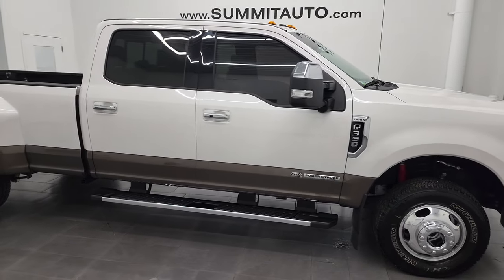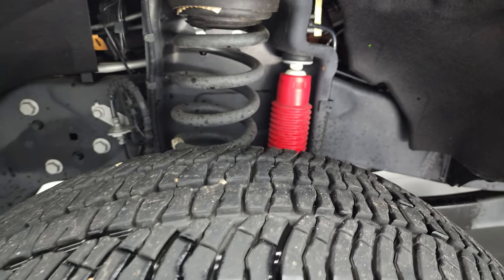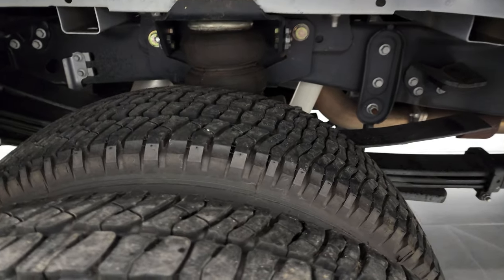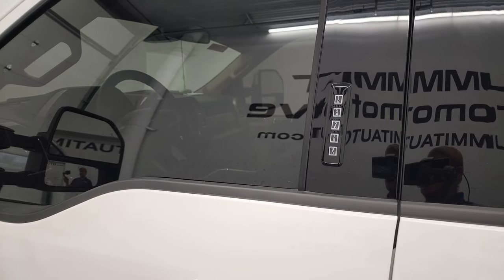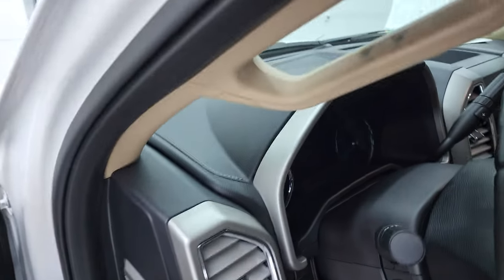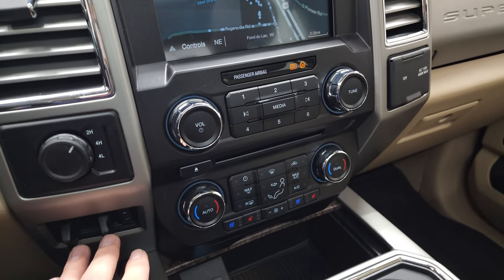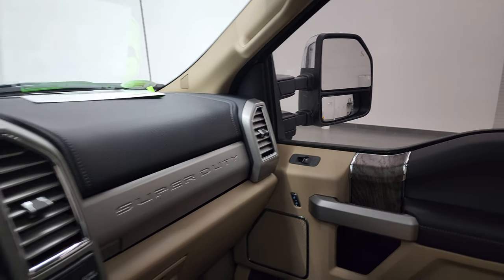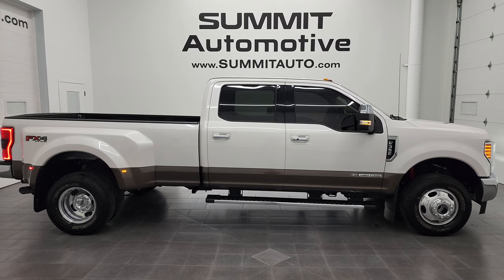ULTRA LOW MILES 2017 FORD F350 LARIAT ULTIMATE FX4 DIESEL 4K WALKAROUND 13265Z SOLD!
This 2017 FORD F350 CREW LONG DRW LARIAT ULTIMATE POWERSTROKE DIESEL WITH FX4 AND NAV AND PANO WITH SUPER LOW MILES FOR SALE IN FOND DU LAC OSHKOSH WISCONSIN 54935 is the vehicle we did walk around review of today.

Thank you for checking out this video of this 2017 FORD F350 CREW LONG DRW LARIAT ULTIMATE POWERSTROKE DIESEL WITH FX4 AND NAV AND PANO WITH SUPER LOW MILES FOR SALE IN FOND DU LAC OSHKOSH WISCONSIN 54935

STOCK: 13265Z
PRICE: $77,999
MILES: 2,683
MAKE: FORD
MODEL: F350
VIN: 1FT8W3DT6HEC60098
LOCATION: FOND DU LAC OSHKOSH WISCONSIN, 54937 TRUCKS ON 41

1 OWNER! CLEAN TITLE HISTORY! CLEAN CARFAX! SOUTHERN TRUCK! 6.7 Liter V8 Powerstroke 2nd Generation Turbo Diesel Engine, 440 Horsepower, Full Four Door Crew Cab, Long Box 8 Foot Longbox, Dual Rear Wheel Dually DRW, Lariat Ultimate Package, 6 Speed Automatic Transmission with Optional Manual Tap Shift, Turn Dial 4x4 Four Wheel Drive 4WD, FX4 Offroad Suspension Package, Factory GPS Navigation System, Power Panoramic Vista Roof Sunroof Moonroof Sun Roof Moon Roof, Reverse Backup Camera Rearview Camera, 360-Degree Surround View Camera System, Adaptive Speed Control Cruise Control, Blind Spot Monitoring with Rear Cross-Path Detection, Lane Departure Warning with Lane Keep Assist, Dual Power Air Conditioned Ventilated and Heated Seats, Tan Leather Seats, Bucket Seats, Memory Driver's Seat, 2nd Row Heated Seats, Full Towing Package with Receiver Trailer Hitch, Wiring and Transmission Cooler Tow Package, 5th Wheel And Gooseneck Hitch Prep Package Fifth Wheel Goose Neck, Camper Package with Anti-Sway Bars, 6 Upfitter Switches, Factory Brake Controller, Factory Exhaust Brake, Powerscope Tow Power Mirrors that Power Telescope and Power Fold in with Built-in Directional Signals, Advancetrac with Roll Stability Control Traction Control, HDC Hill Decent Control, 4.10 Gears with Limited Slip Differential, Michelin LTX A/T LT245/75 R17 Tires, Polished Aluminum Rims Premium Wheels, Four Wheel Disc Brakes, Factory Chromed Stepbars, Spray-in Bedliner, Bedrail Covers, Fog Lights, LED Bed Lighting, LED Headlights, LED Running Lights, Reverse Sensors, Securicode Driver Side Doorcode Keyless Entry, Locking Tailgate, Power Drop Down Tailgate, Tailgate Step Assist Manstep, Chrome Tipped Exhaust, Chrome Trimmed Grill, Chrome Trimmed Mirrors, AM / FM Radio Tuner, Sirius/XM Satellite Radio Capabilities Sirius / XM, Sync 8" Touchcreen Radio, CD Player, Sony Premium Audio Sound System, Microsoft SYNC System with Bluetooth, Hands-Free Audio System Blue Tooth, Factory Subwoofer, USB Jack Portable Audio Connection, Keyless Entry with Factory Remote Start, Push Button Start, Power Sliding Rear Window Rear Window Defroster, Adjustable Height Seatbelts, Driver and Passenger Front Air Bags, L.A.T.C.H. Child Safety System, Side Curtain Air Bags SRS Safety Restraint System, Heated Steering Wheel Multi-Function Steering Wheel Controls, Homelink System with Three Programmable Buttons for Garage Doors, Lighting Systems & Security Systems, Compass, Outside Temperature Display and Mileage Display, Dual Multi-Zone Climate Control , Power Adjustable Pedals, Factory Floormats, Storage Compartment Under Rear Seats, Woodgrain Dash And Door Trim, Air Conditioning AC, Cruise Control, Power Locks, Power Windows, Automatic Headlights Autolamp, Power Tilt/Telescope Steering Wheel, 110V / 400W Auxiliary Power Outlet, White Platinum Metallic Tri-Coat over Caribou Metallic two tone paint, ONE OWNER! CLEAN AUTOCHECK! Very very clean inside and out! This is one of the sharpest and lowest mileage 2017 Ford F350 crewcab longbox 1 ton trucks you will find anywhere! Make your move before this super clean 4wd is gone!

STOCK: 13265Z
PRICE: $77,999
MILES: 2,683
MAKE: FORD
MODEL: F350
VIN: 1FT8W3DT6HEC60098